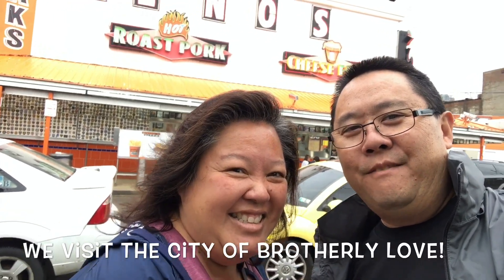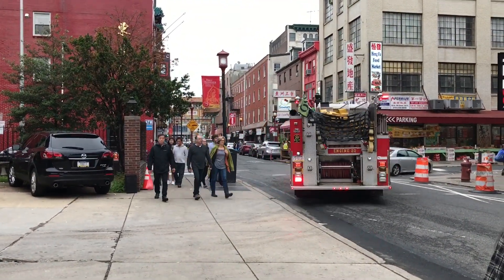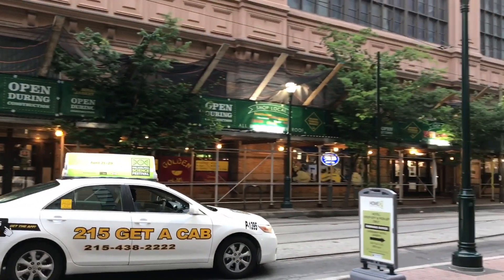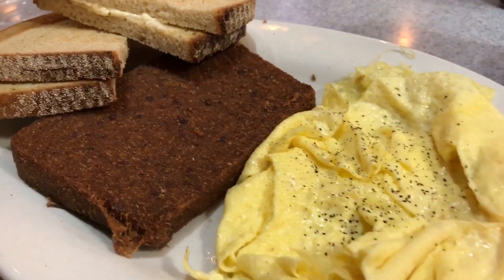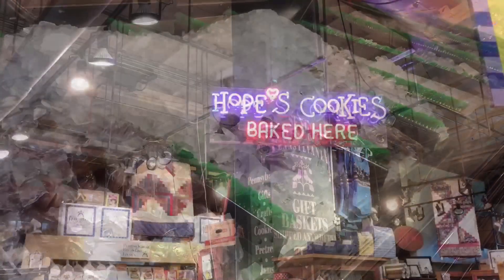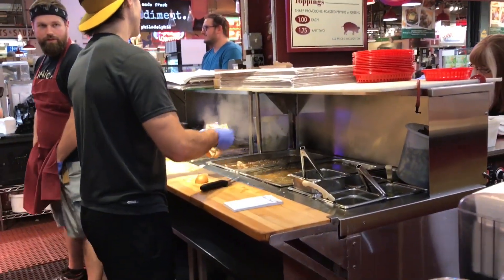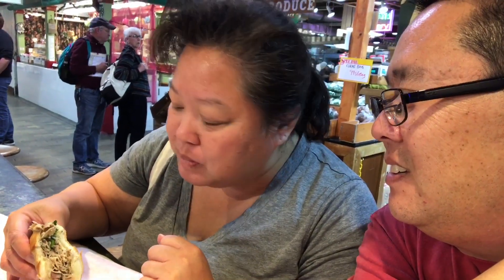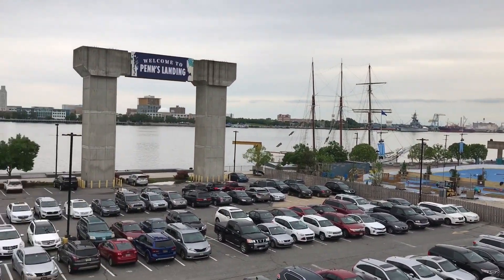Philadelphia!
We spend 2 days in the City of Brotherly Love.